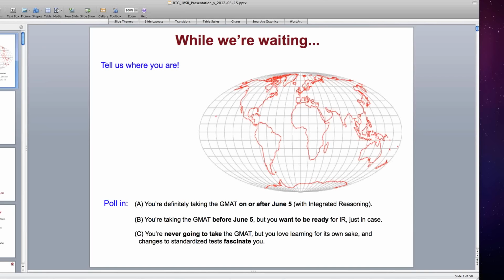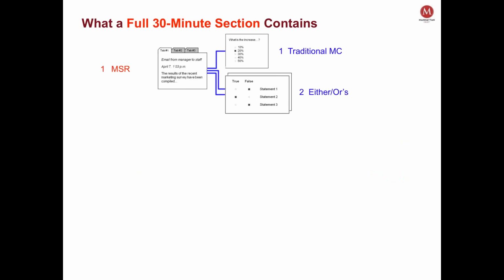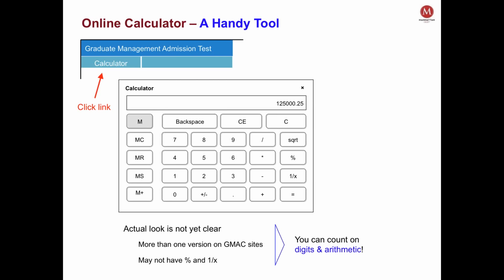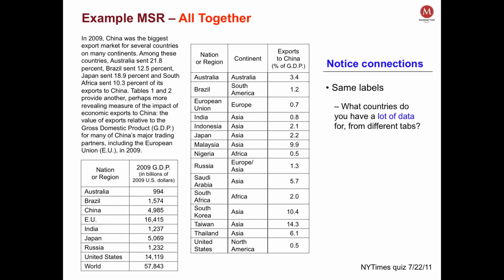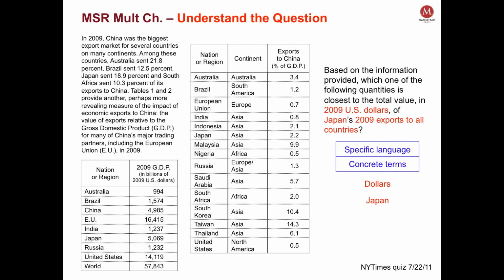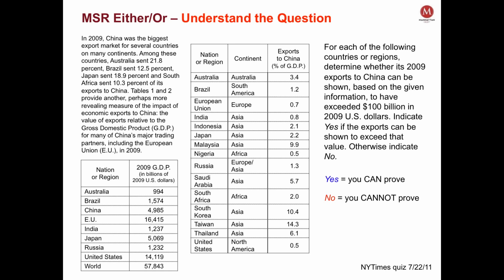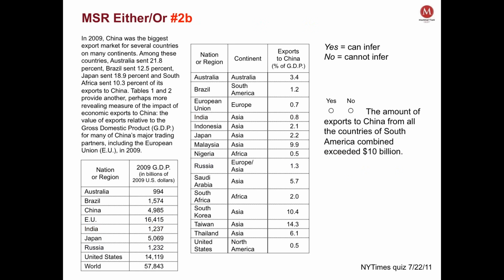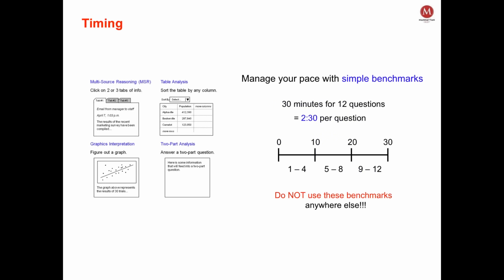GMAT Integrated Reasoning - Multi-Source Reasoning Problems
Liz Moliski, an instructor for Manhattan GMAT, provides a deep-dive lesson on Multi-Source Reasoning, which is one of the question types tested on the new Integrated Reasoning section of the GMAT. This lesson was exclusively produced for the Beat The GMAT community, BeatTheGMAT.com